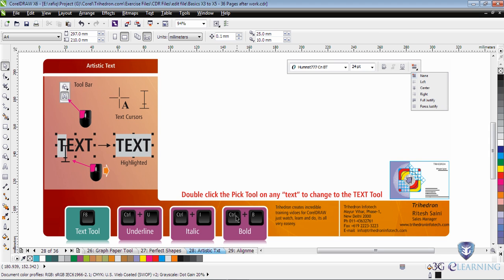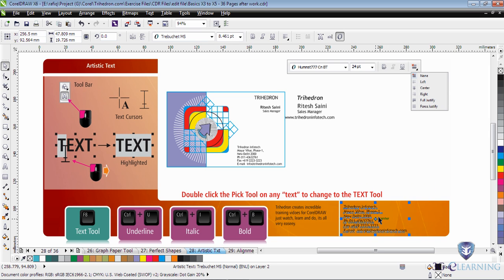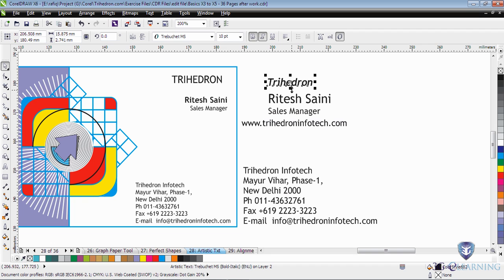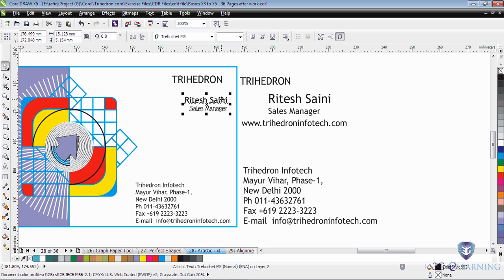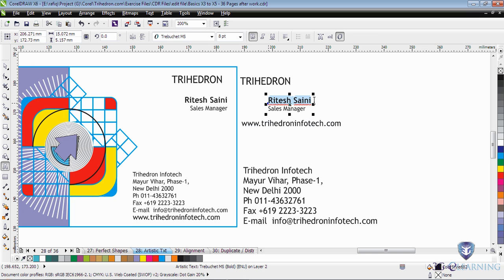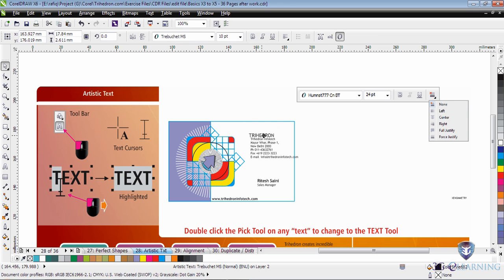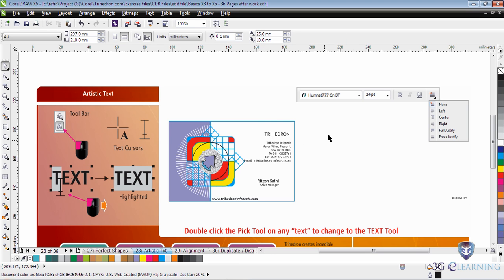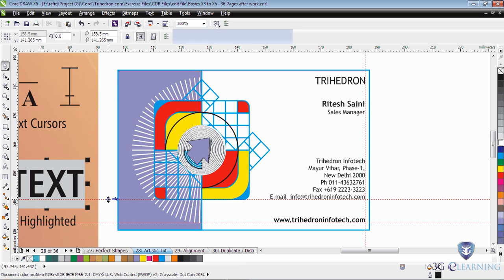08 02 Adding artistic text